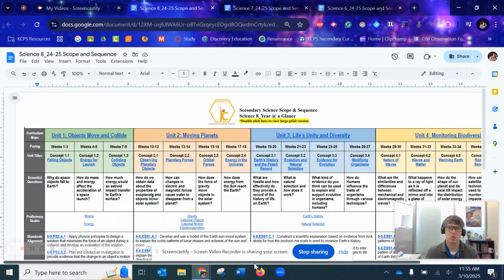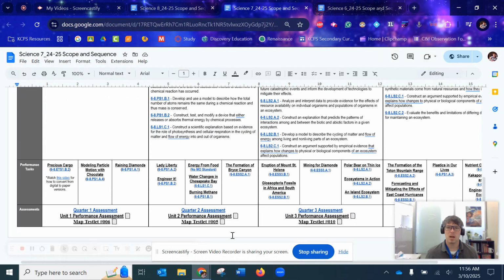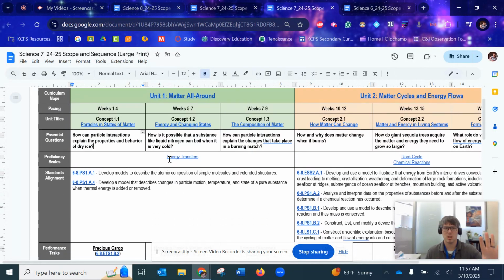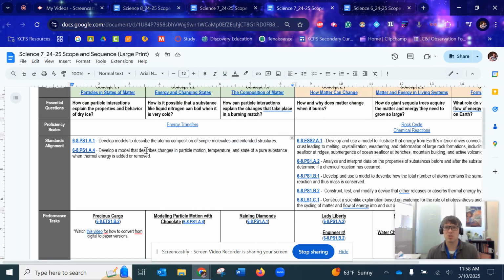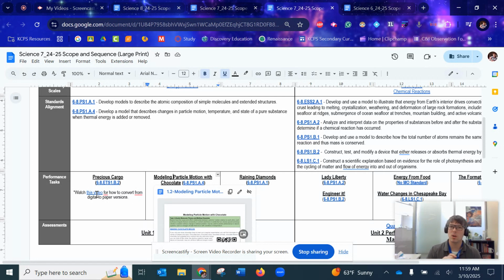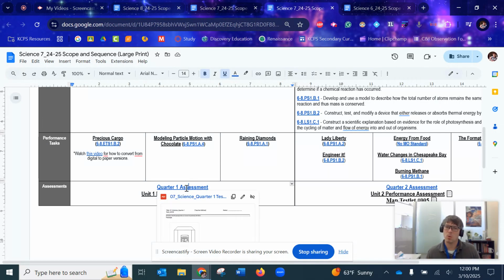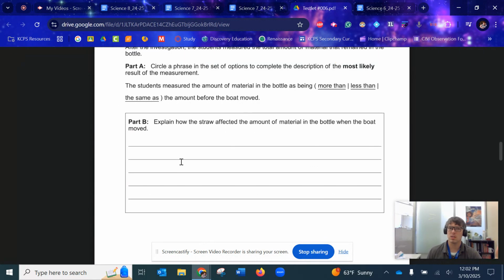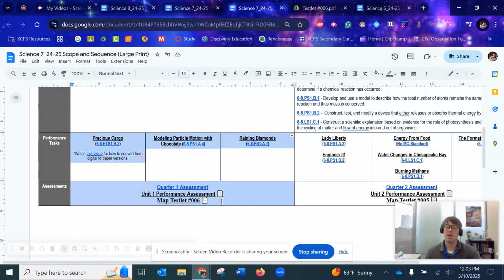Using the Scope and Sequence (6-8)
This video walks through the updated scope and sequence to show teachers how to utilize this document for planning for the year.